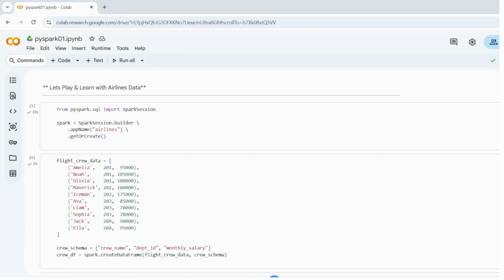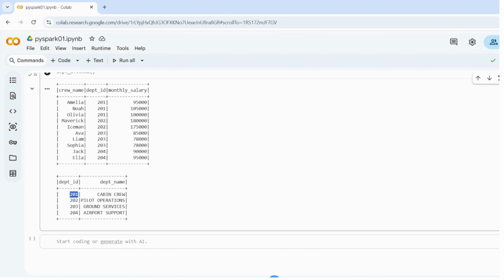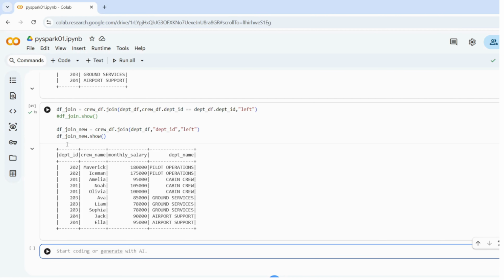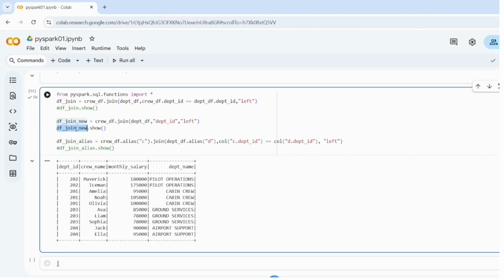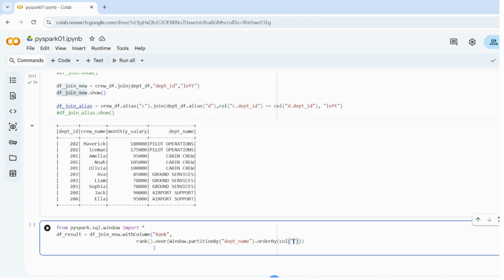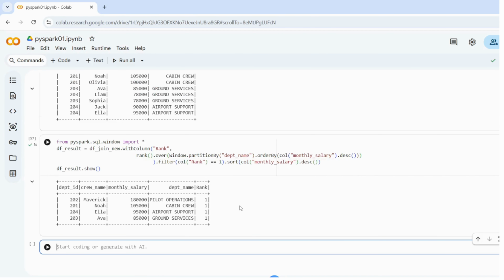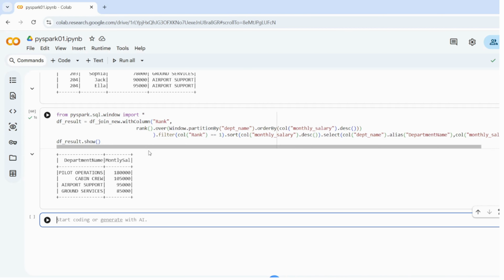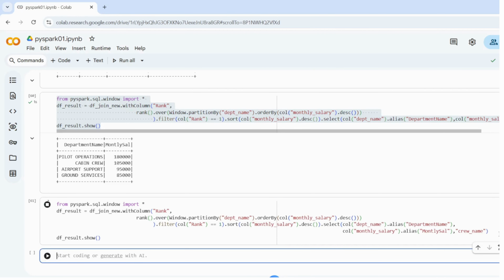PySpark Interview Question | Airline Real-World Use Case (Joins, GroupBy & Window Functions)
In this video, we solve a REAL-WORLD PySpark interview question using an Airline domain use case.

This problem is frequently asked in Data Engineer interviews and helps you clearly understand
WHEN to use GroupBy and WHEN to use Window Functions in PySpark.

Use Case:
We analyze airline crew salary data (Cabin Crew, Pilots, Ground Services, Airport Support) to find:
- Highest salary per department
- Employee earning highest salary per department
- Lowest salary per department
- Employee earning lowest salary per department

Concepts Covered Step-by-Step:
• How to understand data before coding
• PySpark joins (why joins are required & different join types)
• GroupBy and aggregation in PySpark
• Why GroupBy alone is NOT enough
• Window functions in PySpark (partitionBy & orderBy)
• Rank vs Row_Number vs Dense_Rank
• How to use filters in PySpark
• How to select required columns
• How to rename columns properly
• Writing clean, interview-ready PySpark code

This pattern appears in MOST Data Engineer interviews — mastering this will boost your confidence instantly.

If you are preparing for PySpark interviews or working as a Data Engineer, this video is a MUST-WATCH.

Script Used :-
from pyspark.sql import SparkSession
spark = SparkSession.builder \
    .appName("airlines") \
    .getOrCreate()

flight_crew_data = [
    ('Amelia',   201,  95000),
    ('Noah',     201, 105000),
    ('Olivia',   201, 100000),
    ('Maverick', 202, 180000),
    ('Iceman',   202, 175000),
    ('Ava',      203,  85000),
    ('Liam',     203,  78000),
    ('Sophia',   203,  78000),
    ('Jack',     204,  90000),
    ('Ella',     204,  95000)

crew_schema = ["crew_name", "dept_id", "monthly_salary"]
crew_df = spark.createDataFrame(flight_crew_data, crew_schema)

airline_dept_data = [
    (201, 'CABIN CREW'),
    (202, 'PILOT OPERATIONS'),
    (203, 'GROUND SERVICES'),
    (204, 'AIRPORT SUPPORT')

dept_schema = ["dept_id", "dept_name"]
dept_df = spark.createDataFrame(airline_dept_data, dept_schema)